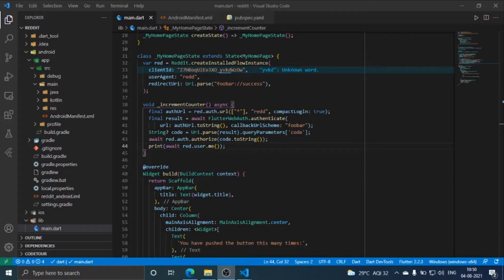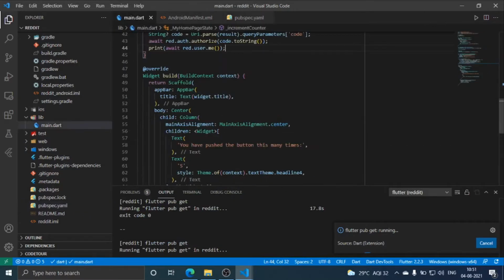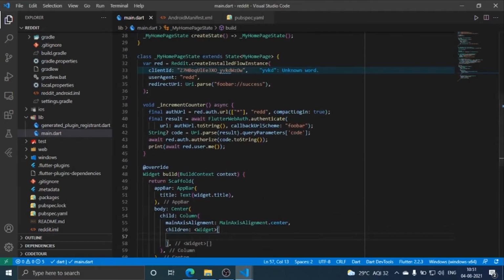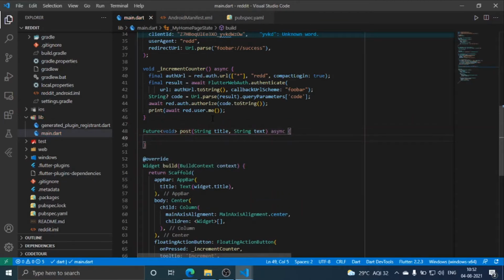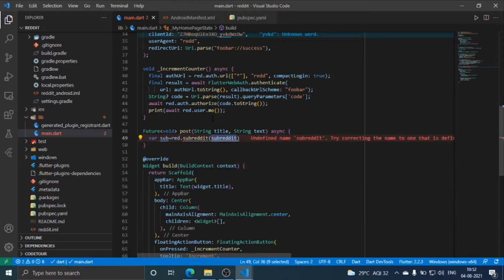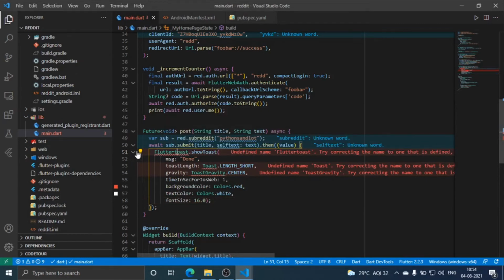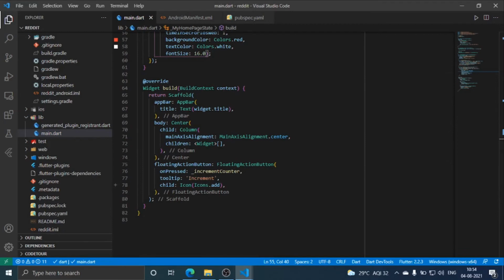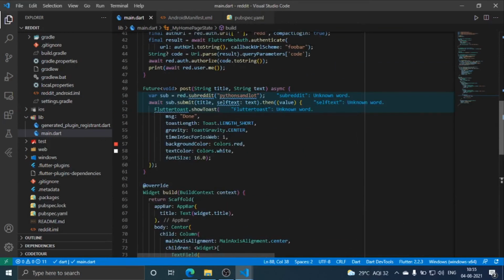Flutter | How to post on Reddit using Flutter | DRAW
Tutorial to post on reddit using flutter